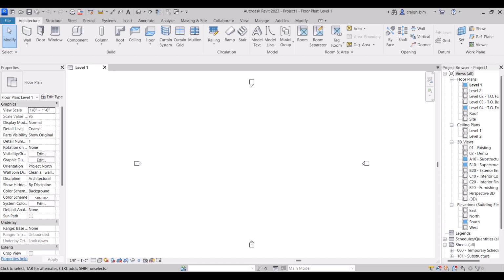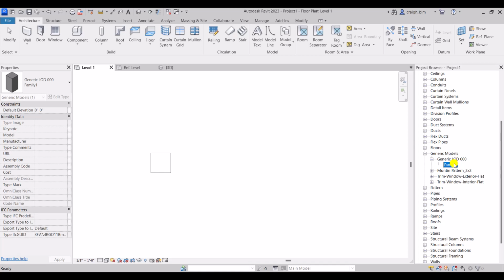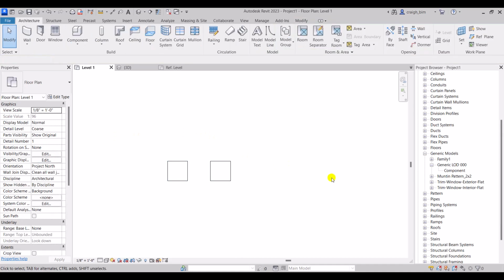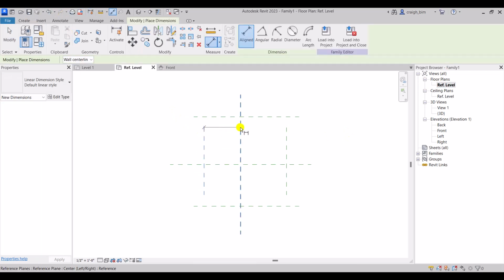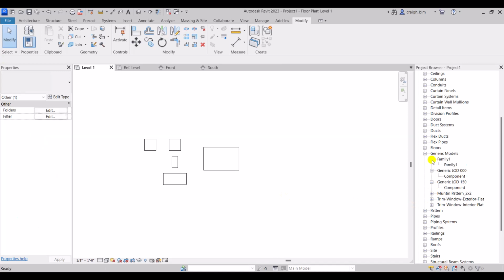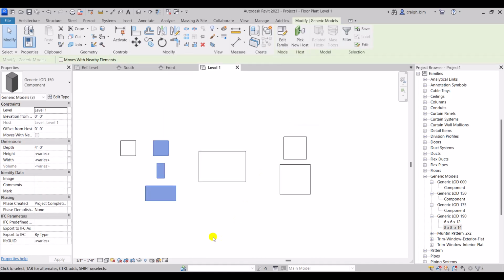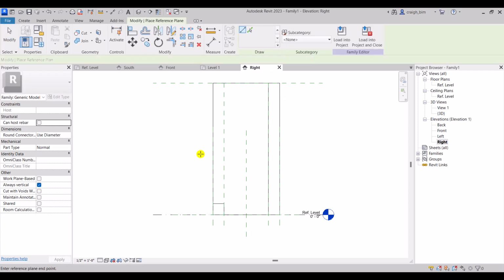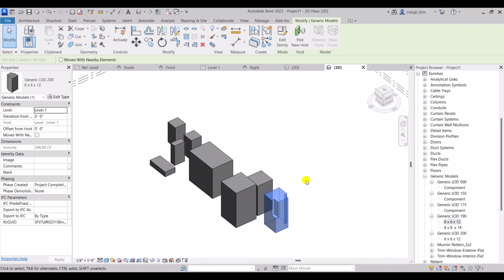E001 Generic Cuboid Family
Welcome to Episode 1: Creating generic cuboid families.

When beginning a family, think of the LOD you may want your family to have. In this episode I’ll address 5 levels a generic cuboid family.

First we’ll have a non-parametric cuboid.
Second will be a parametric cuboid without reference planes
Third will have reference planes and instance parameters
Fourth will have Type based parameters
and the fifth will have some voids giving a bit of complexity.